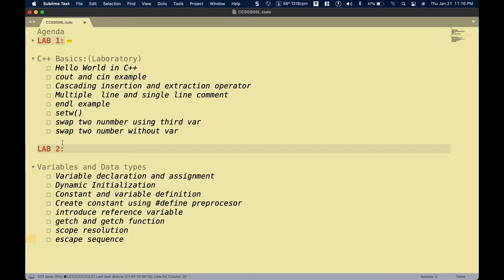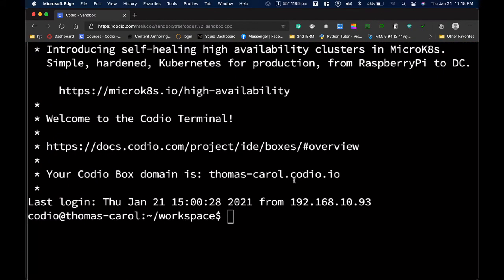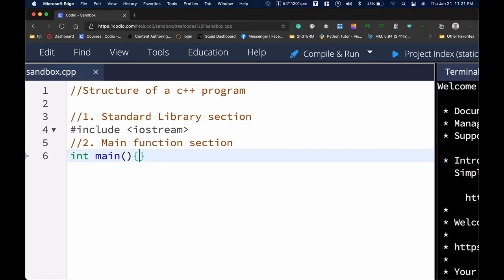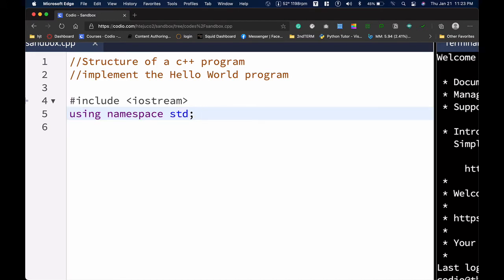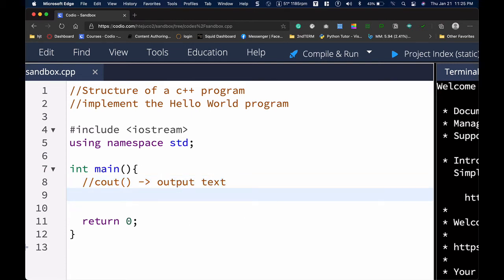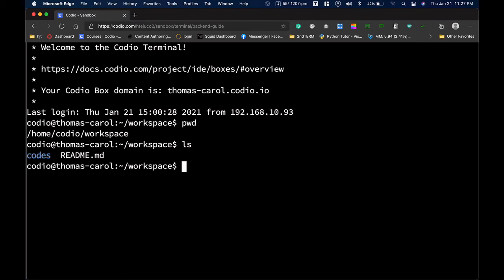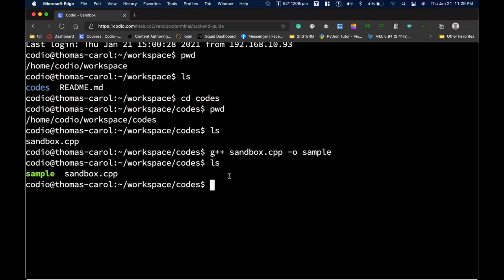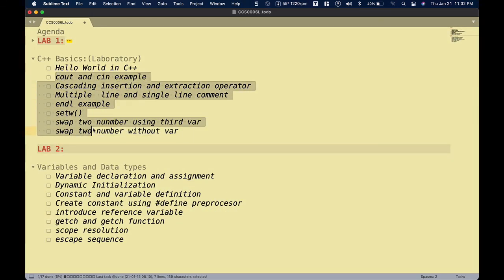C++ Tutorial Part 1 using CODIO